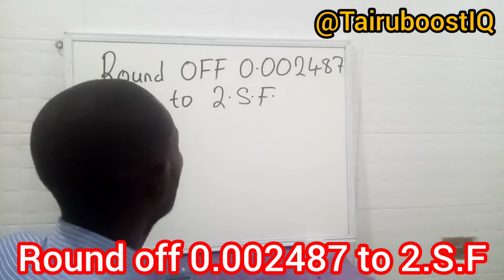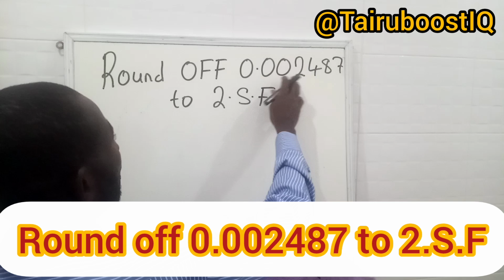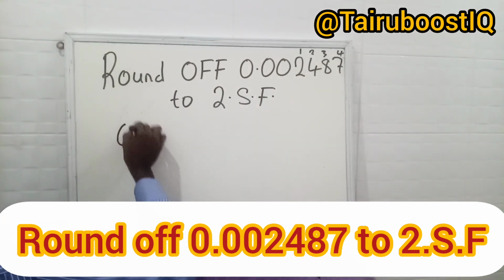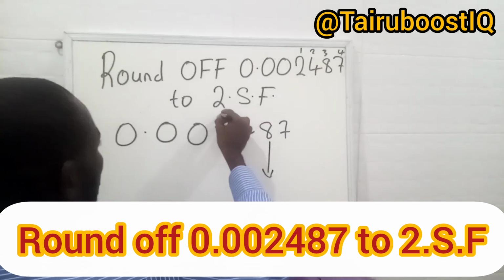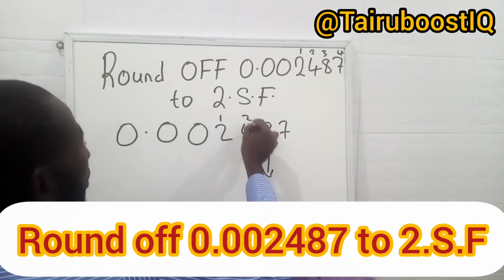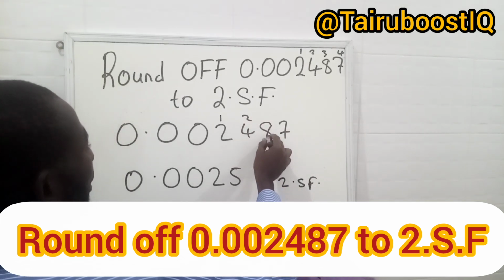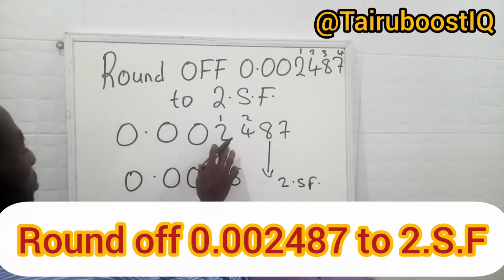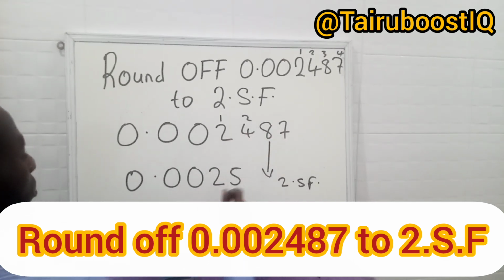Mastering Rounding off number to Significant figure | step by step for beginners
Rounding Off Numbers to Significant Figures: A Step-by-Step Guide"
"Learn how to round off numbers to significant figures with ease! In this video, we'll take you through a simple and easy-to-follow guide on how to round off the number 0.002487 to significant figures.
 Whether you're a student or a professional, this tutorial will help you master the art of significant figures!"